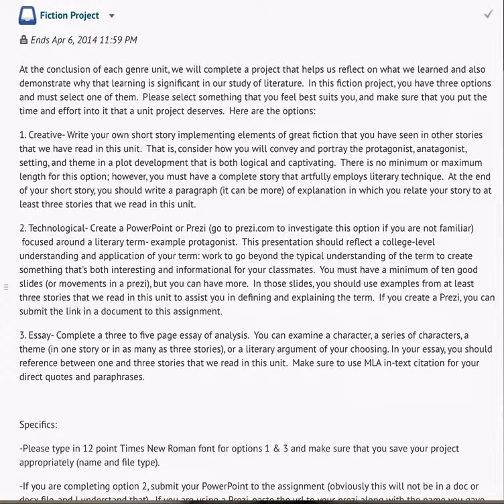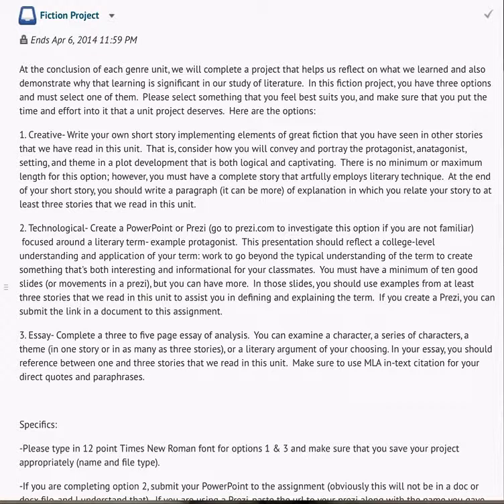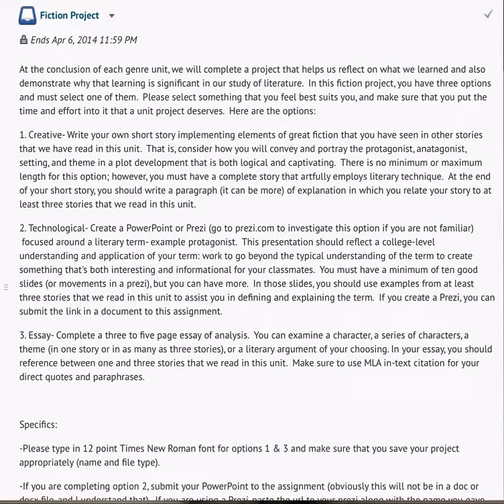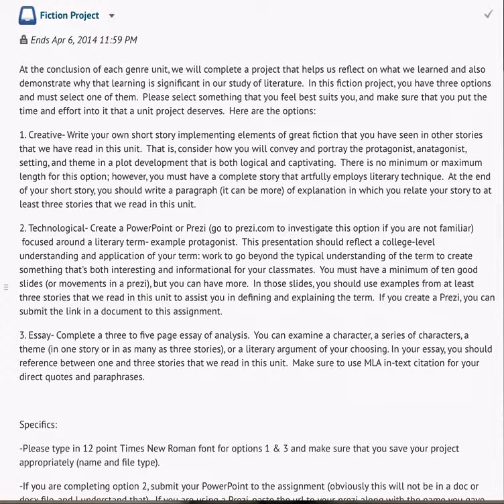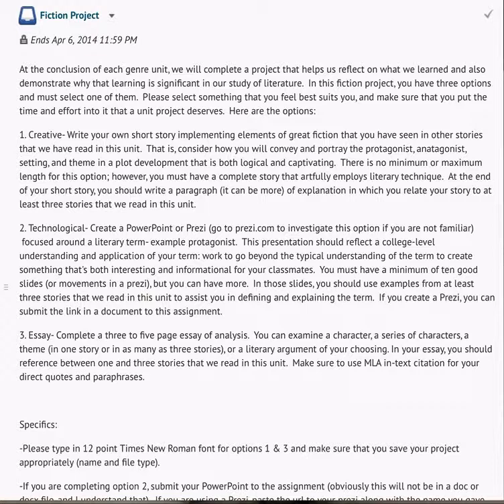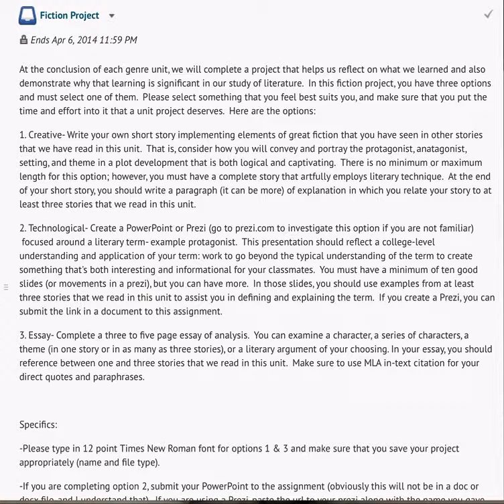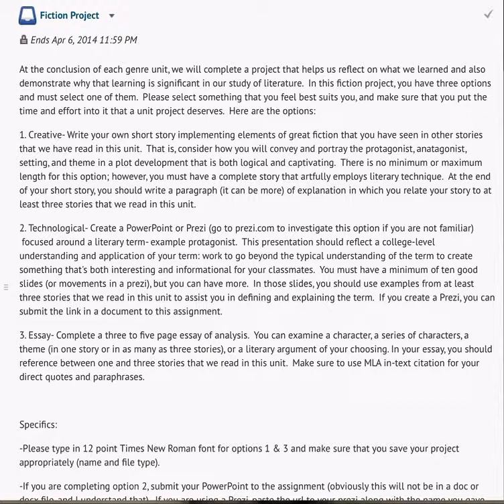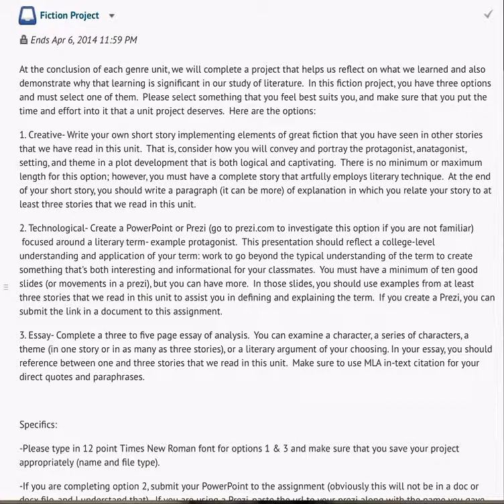Fiction Project Explanation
Fiction